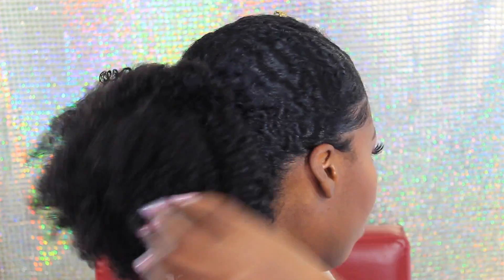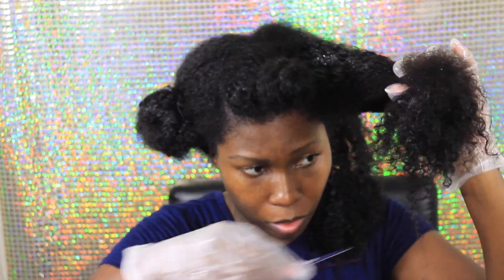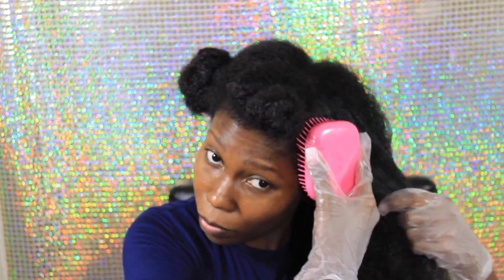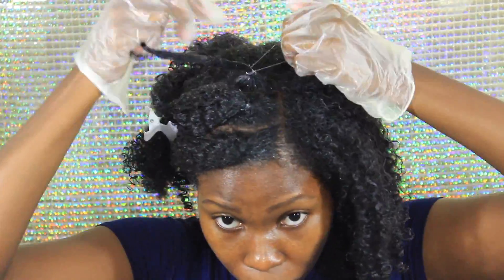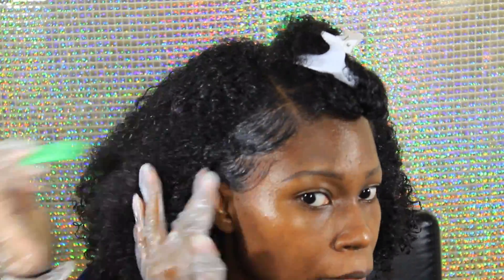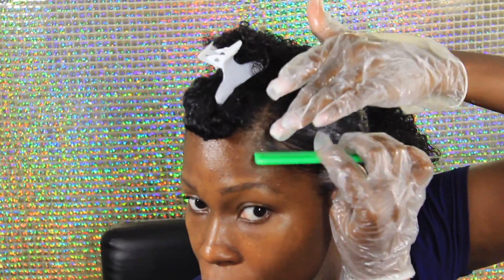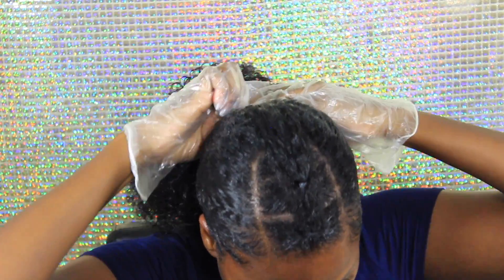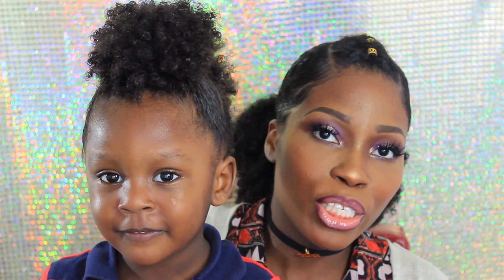Quick Holiday Hairstyle For Natural Hair | Ft. Coconut Oil Eco Styler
Seasons Greetings.

Product List

In order of appearance:

*The Mane Choice Tropical Moringa Spray
*The Mane Choice Tropical Moringa Moisturizing Cream
*The Mane Choice Ancient Egyptian Anti Breakage Oil
*The Mane Choice Ancient Egyptian Split Ends Treatment
*Eco Styler Coconut Oil Gel

If you read the entire description box comment YOU ROCK in the comment section below.